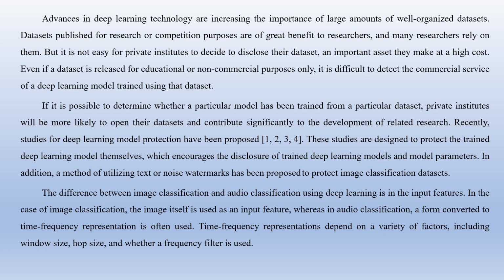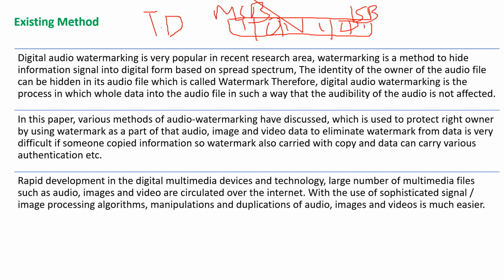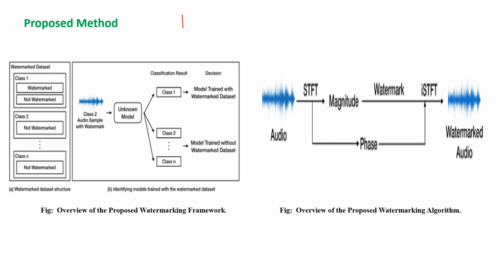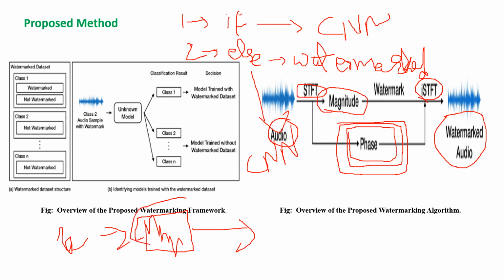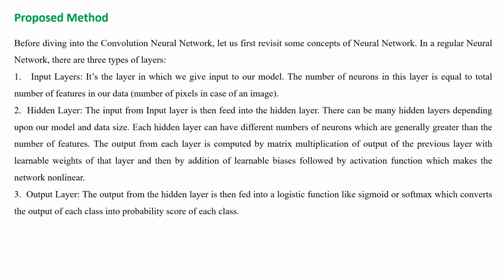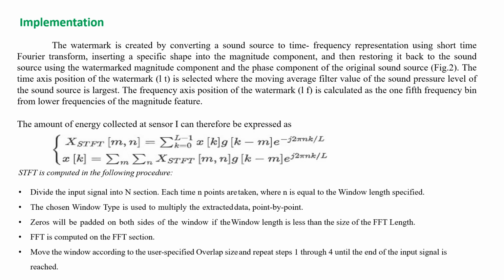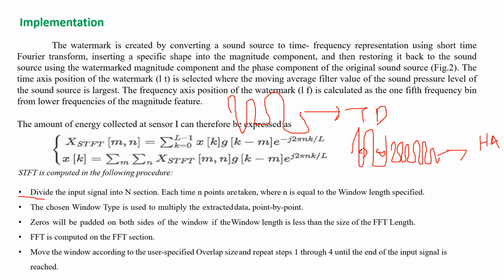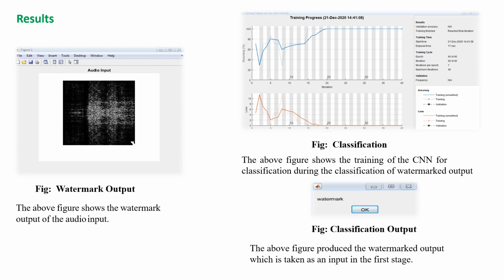Digital Audio Watermarking for protecting Audio Classification Datasets